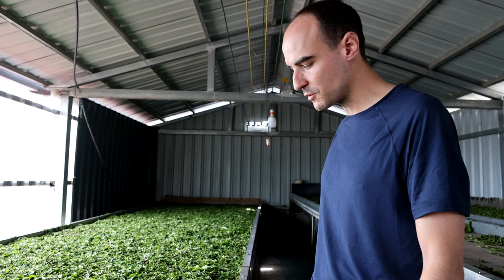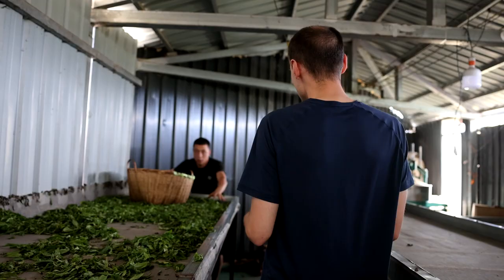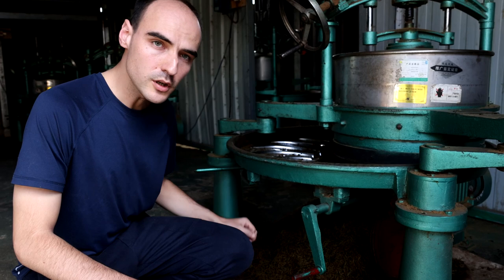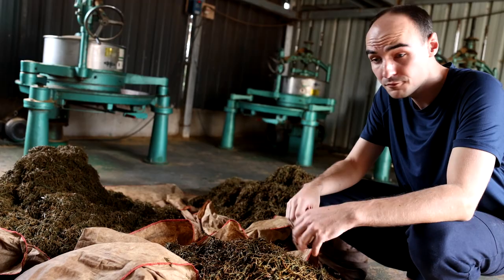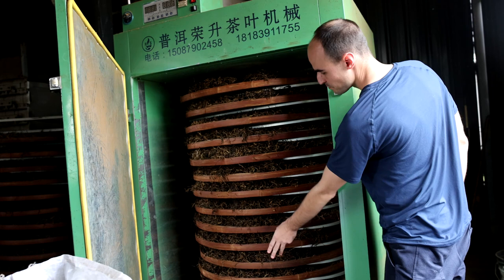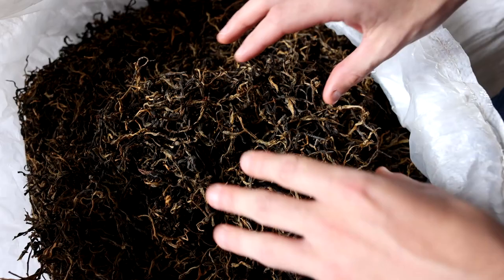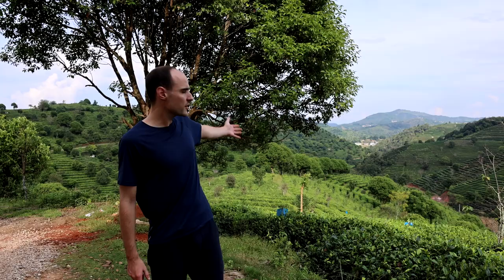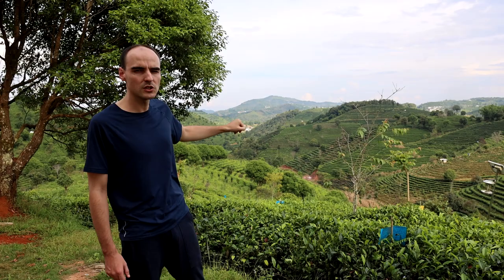Classic Yunnan Black Tea Processing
Yunnan black tea, a.k.a. Dianhong, is one of the most common teas you'll find in the shops. Here is a short video shot in a tea factory near Pu'er City. We give an overview of the processing: withering, rolling, oxidation and drying. We then take a look at the surrounding tea gardens and explain why this tea is a great price for value.